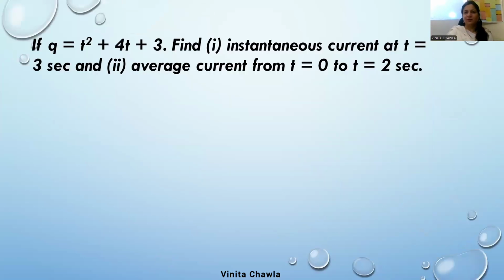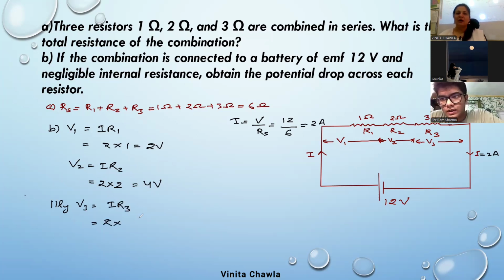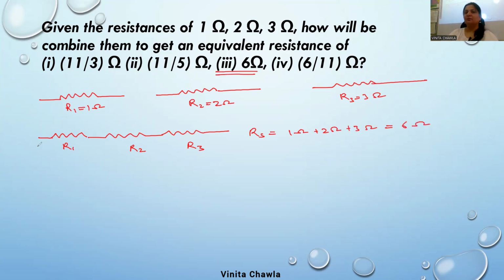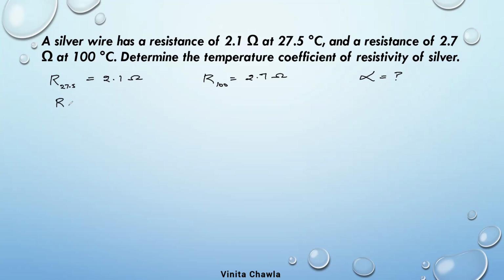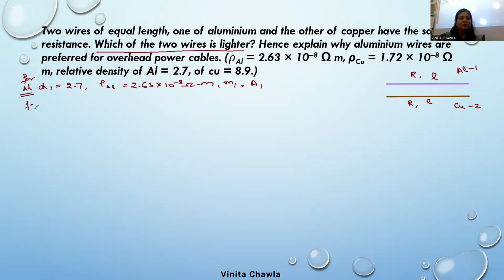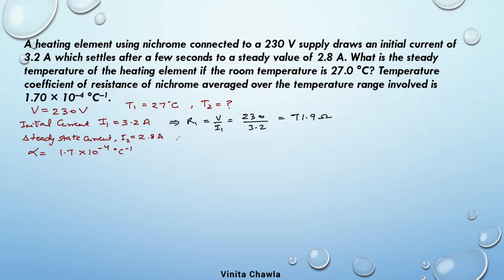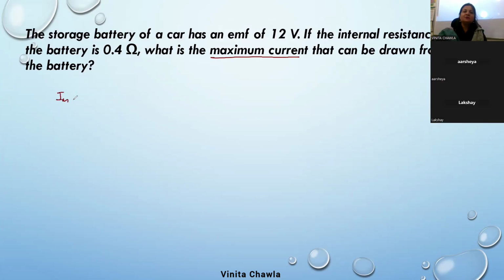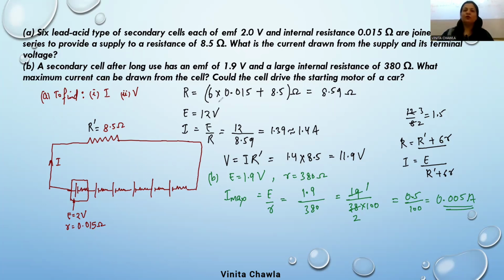Numerical Problems - 1